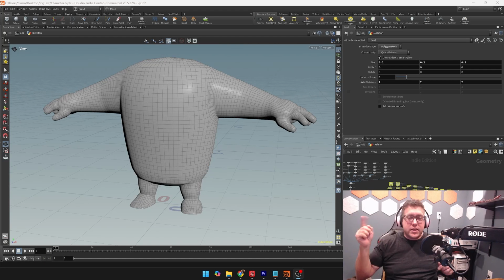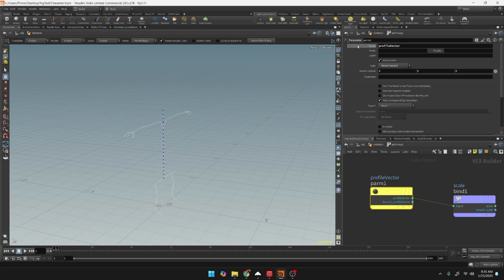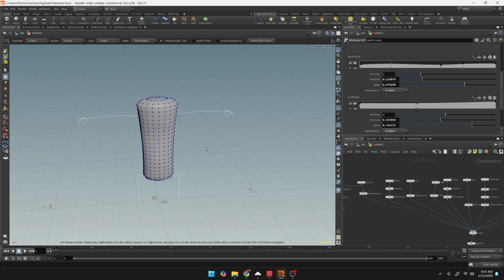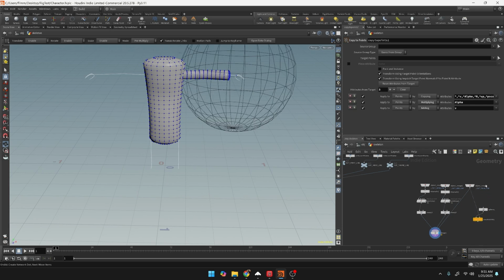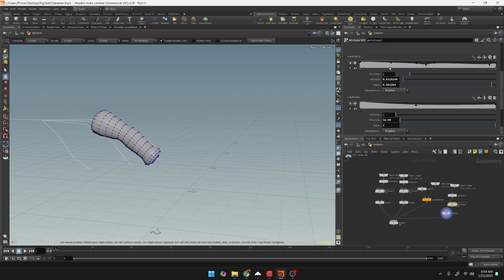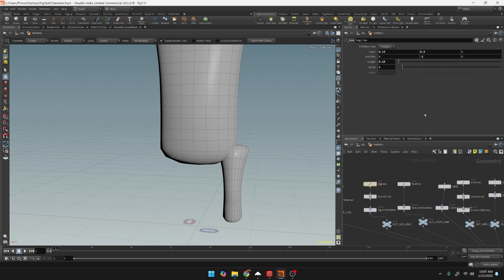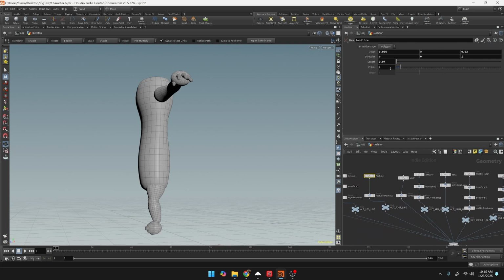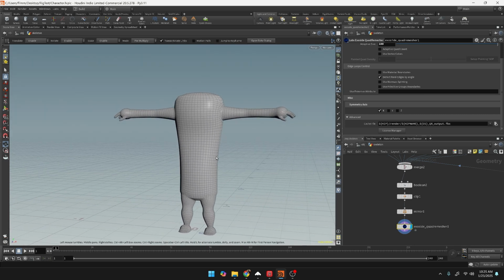Procedural Character Modeling in Houdini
In this video, I demonstrate a step-by-step approach to creating a procedural character model in Houdini. Starting with a simple skeleton setup, I show how to generate and sweep geometry along those skeletal lines, using ramps and attribute manipulation for fine-tuned control of shape and profile. You’ll see how to procedurally adjust body parts—arms, legs, hands, and feet—by resampling lines, modifying curves, and setting up parameters to create a flexible, stylized character form. Finally, I combine everything into a unified mesh and mirror it for a symmetrical result, ready for rigging and further refinement. This workflow highlights the power of Houdini’s node-based system for iterative, adjustable character creation.